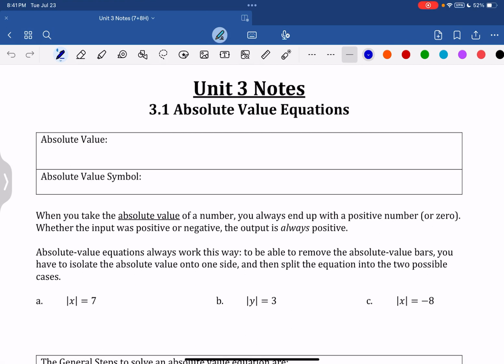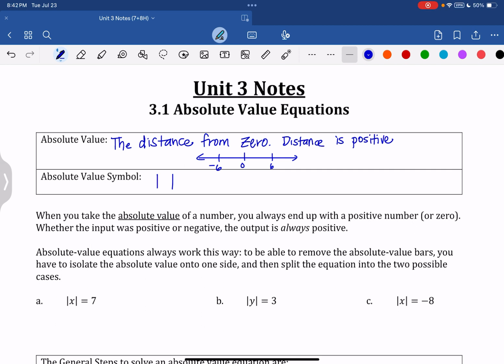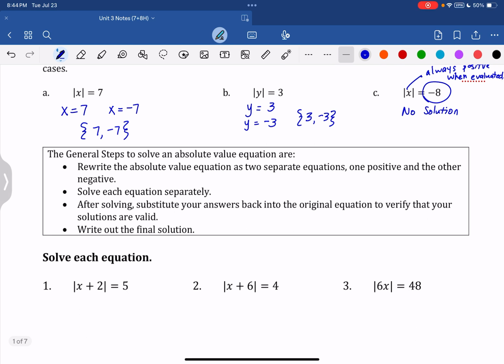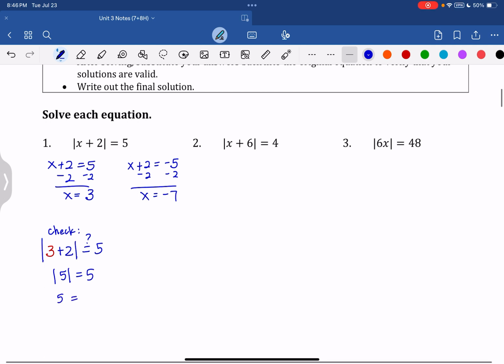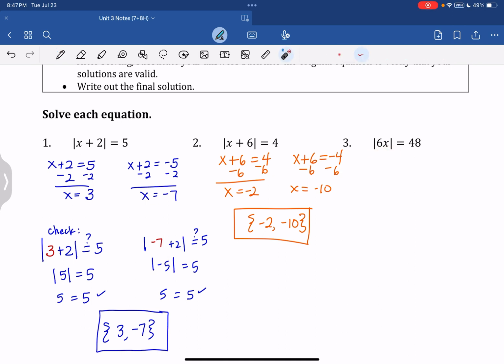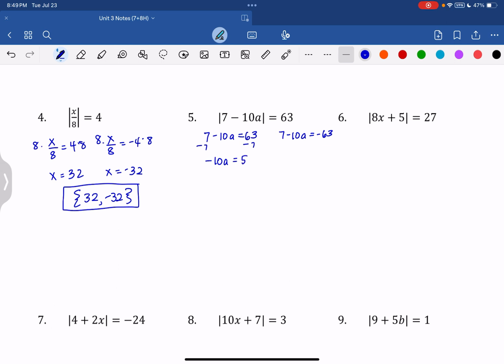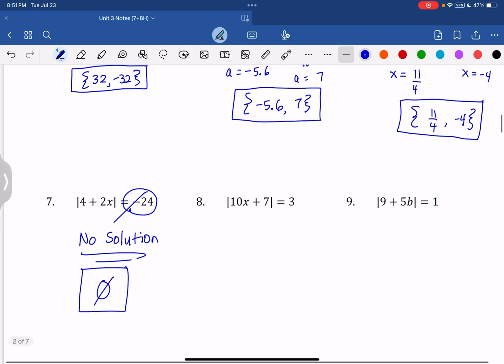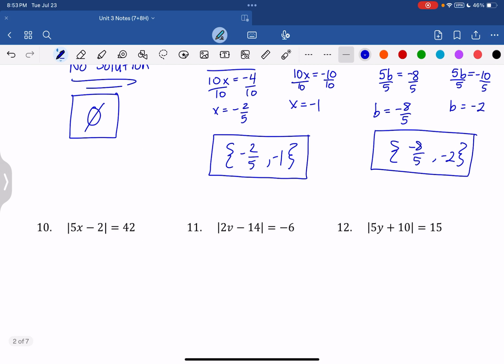3.1 Absolute Value Equations (7+8 Math Honors)